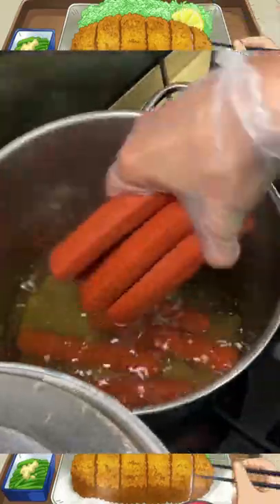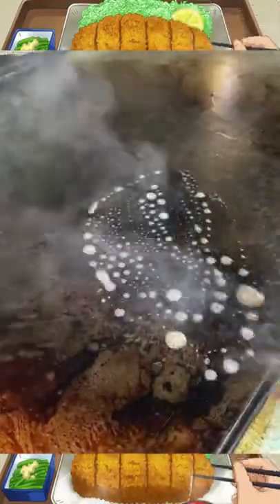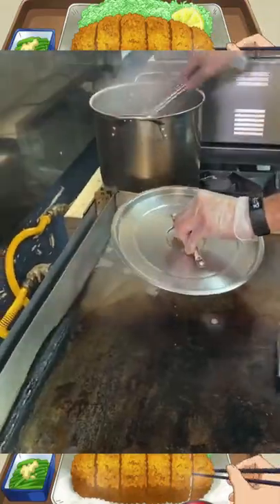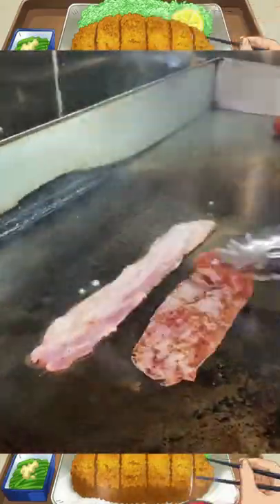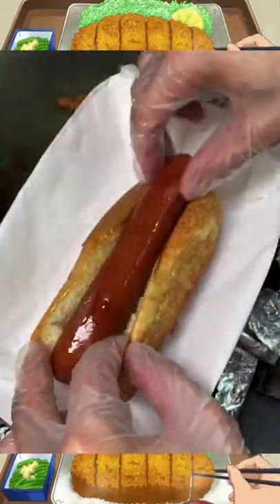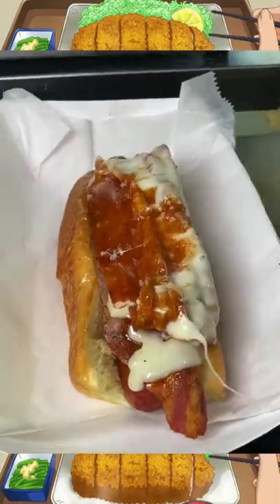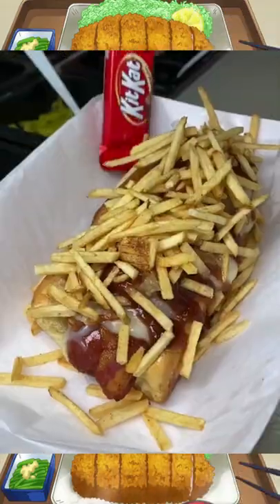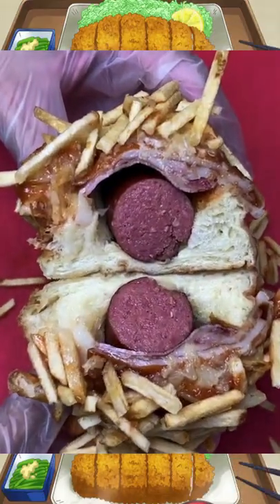The “Dolphins Hot Dog” 🌭🔥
The “Dolphins Hot Dog” from “Sweet Dogs 305” in Miami, FL! Eat or Pass 🤯🌭🔥 foodyfetish hotdog #